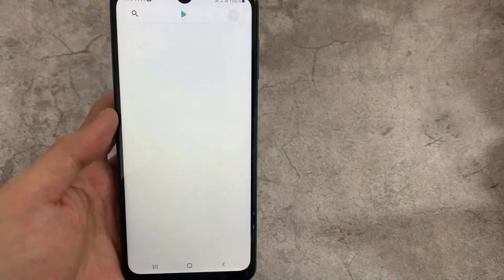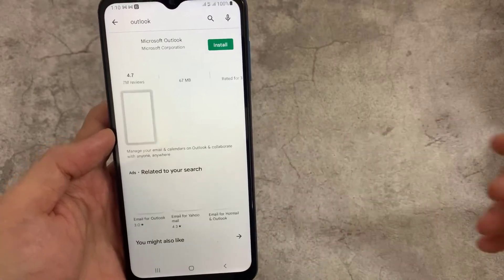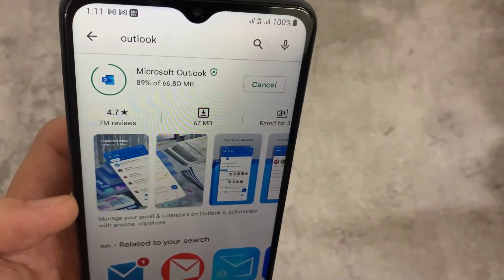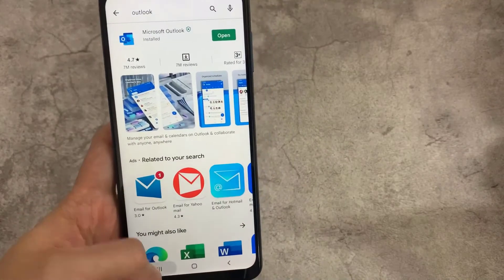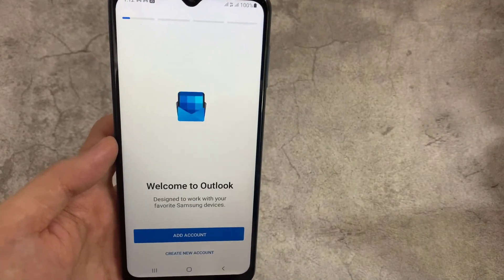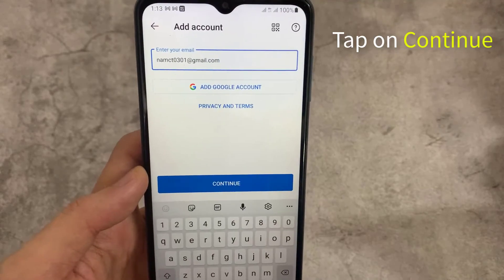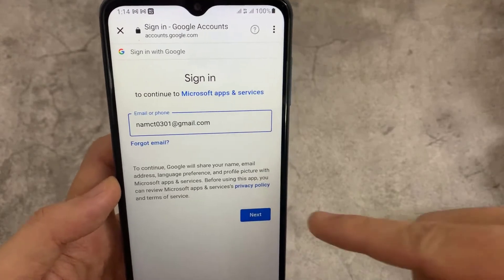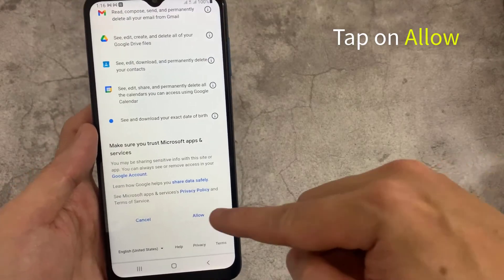How to Add Email in Outlook Mobile Application? How to Configure Email in Outlook Mobile App?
In this video, i'm showing how to configure email account in outlook mobile applications.
In this video, you can learn:
How do I add my work email to Outlook app?
How do I add my work email to my Iphone outlook app?
How do I use Outlook Mobile App?
How do I add my Outlook email to my iphone 2022?
How do I setup my work email on my personal phone?
Why can't I add my Outlook account to my iphone?
How do I access my work Outlook email?
How do I add my Outlook email to my ipad?
How do I add my Outlook email to my android device?
How to set up outlook on android.
How to configure outlook in android phone.
How to set up corporate email on android.
Setup office 365 email on android.